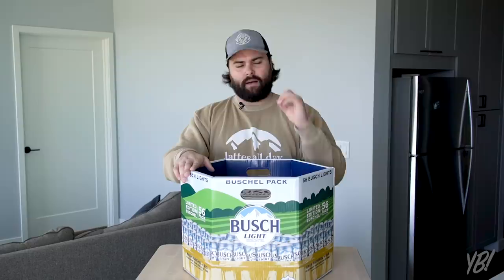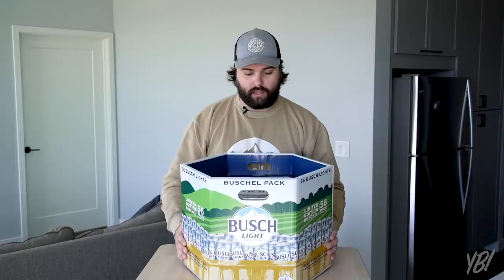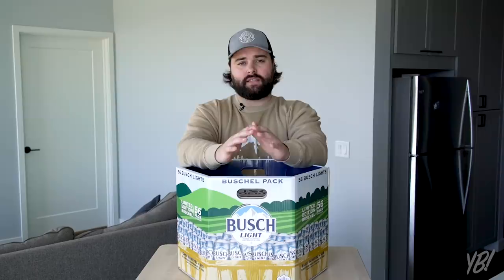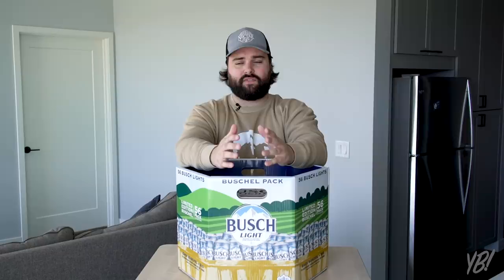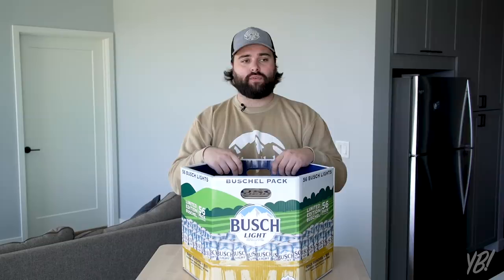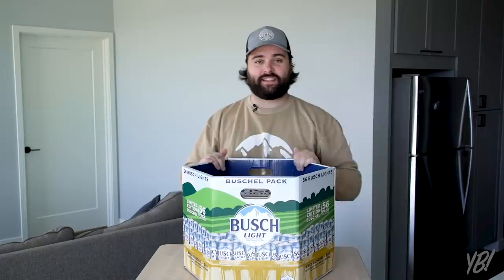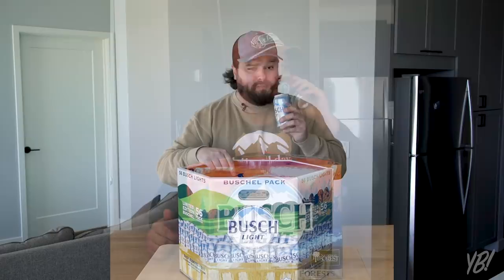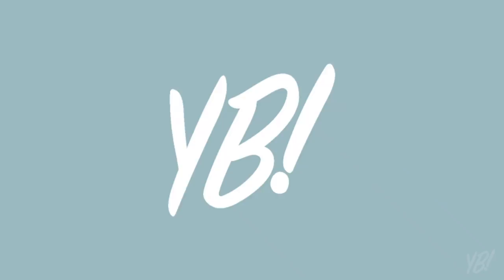The "Buschel" is Here 🍻